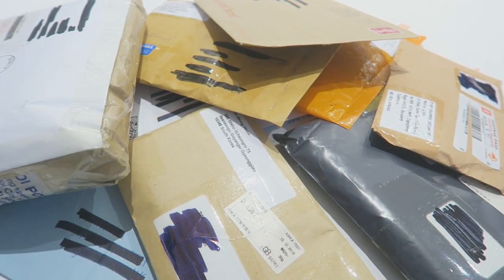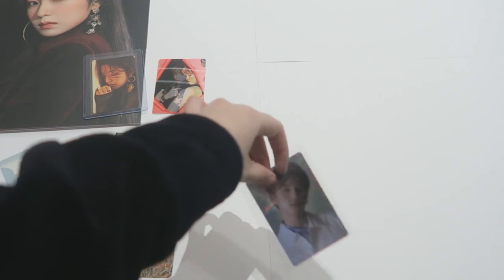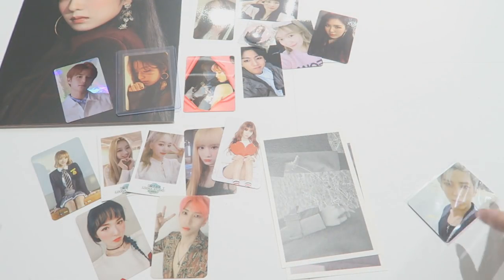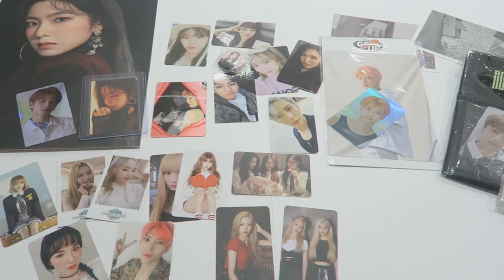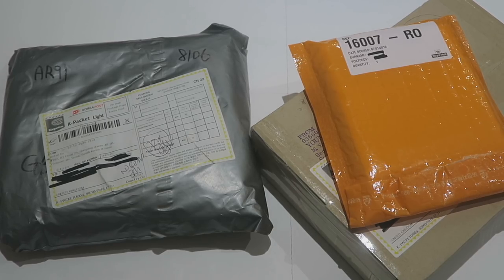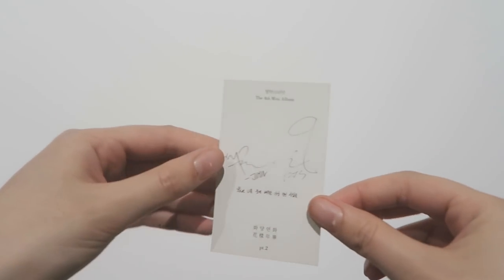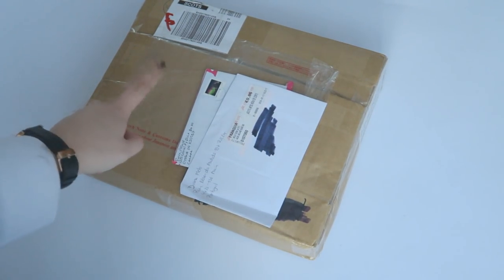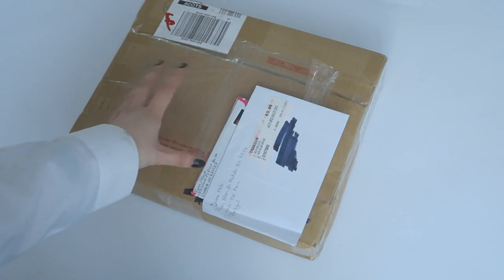monthly kpop photocard haul; january 2019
(ﾉ◕ヮ◕)ﾉ*:･ﾟ✧ open me  (ﾉ◕ヮ◕)ﾉ*:･ﾟ✧

HELLOOOOOOOOOOOOOOOOOOOOOOOOOOOOOOOOOOOOOOOOOOOOOOOOOOOOOOOOOOOOOOO!!!

i got so many cards throughout january!!!  this was too much lskjjdkk seriously,, hope you guys enjoy the long ass (ride of a) video :)))

kangseulgayy/my personal is ssemi-automaticc (i'll most likely to be on this one)

☆.。.:*・°☆.。.:*・°☆ albums/photocards i have coming in mail ☆.。.:*・°☆.。.:*・
wendy rookie cover
some rv photocards
wjsn wj please? photocard set
bunch of wjsn photocards
some loona cards
vivice album